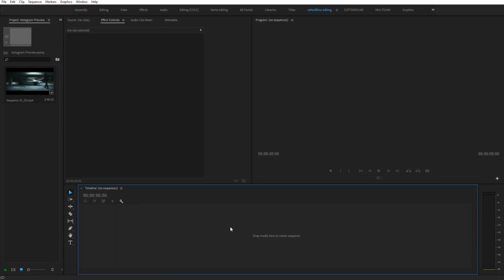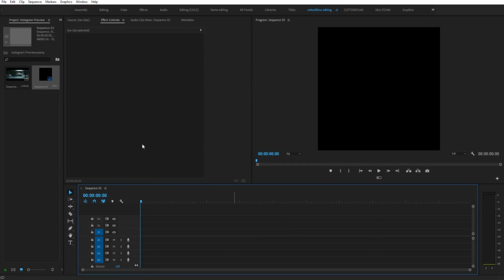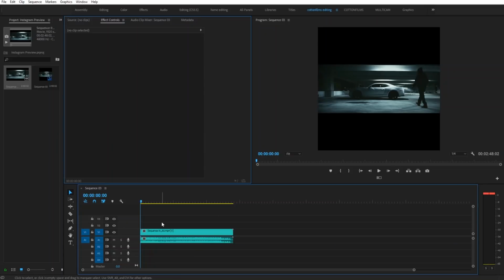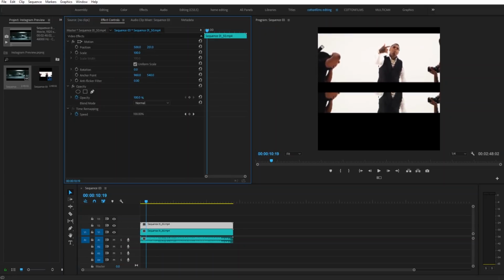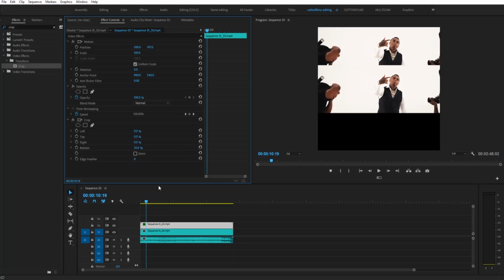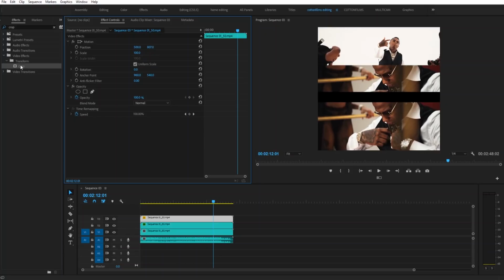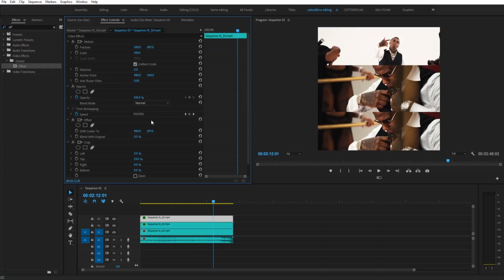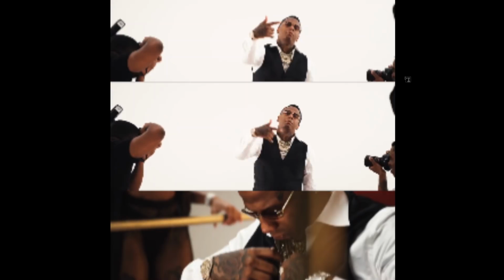How to Make Instagram Video Previews in Adobe Premiere Pro CC (NO PHOTOSHOP REQUIRED)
In this tutorial I show you the easiest way to make Instagram video previews inside of Adobe Premiere Pro CC, without having to use another program such as Adobe Photoshop! This can be used for music videos, short films, movies, promos, etc. I hope this tutorial helps.

CAN WE GET THIS VIDEO TO 200 LIKES?

PANASONIC GH5
PANASONIC GH4
SONY A7S II
PANASONIC 12-35mm 2.8
TAMRON 17-50mm NON VC
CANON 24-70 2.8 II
CANON 50mm 1.4
IKAN VK7I
DEVIN GRAHAM GLIDECAM
GIOTTOS TRIPOD
FLUID TRIPOD HEAD
RODE VIDEO MIC GO
SANDISK EXTREME 64 GB MEMORY CARD
HP ENVY LAPTOP
LOGITECH MX MASTER
Contact Cotton
THEY CALL ME COTTON, FILMMAKING TUTORIALS, MUSIC VIDEO TUTORIALS, HOW TO BE A FILMMAKER, FILMMAKING TIPS AND TRICKS, CINEMATOGRAPHY TIPS, CINEMATOGRAPHY TUTORIALS, HOW TO MAKE BETTER VIDEOS, VLOGS, BEHIND THE SCENES, SHORT FILMS, AND MORE!